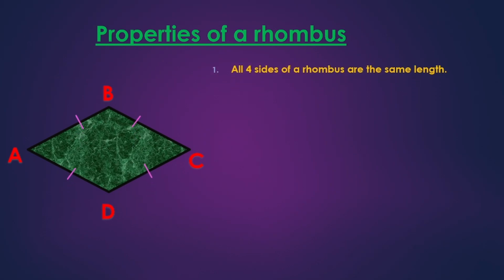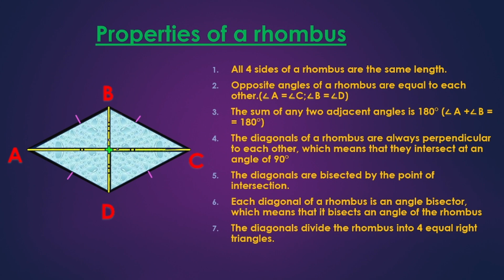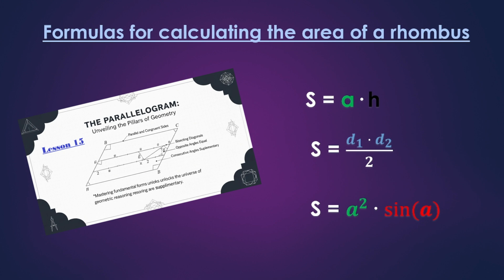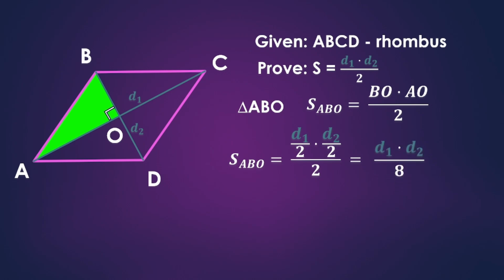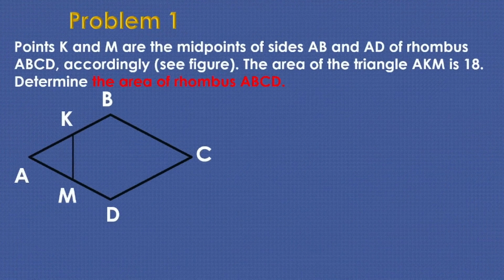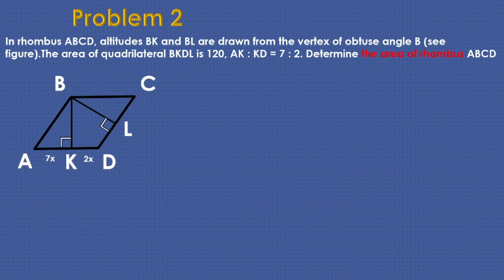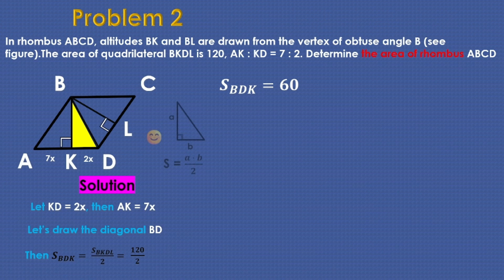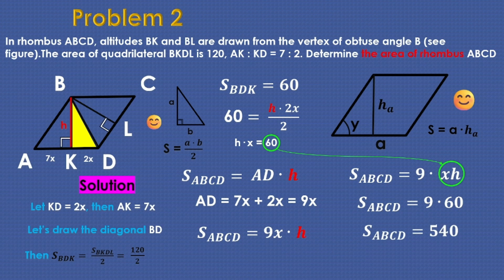♦️ RHOMBUS | Properties Explained ♦️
Hello everyone! 👋
Welcome to Lesson 16, where we’ll explore one of the most elegant shapes in geometry — the rhombus.

Diamond patterns are often found in architecture and landscape design. For example:
🏛️ Parc de la Villette – modern geometric layouts with diamond-shaped flower beds.
🌿 Versailles Gardens – classical symmetry using rhombus-shaped patterns.
🌇 Parc André Citroën – lawns and fountains designed with diamond structures for visual balance.

In today’s lesson, you will learn:
🔹 What a rhombus is and how it relates to a parallelogram
🔹 The properties of a rhombus (equal sides, perpendicular diagonals, equal opposite angles, etc.)
🔹 Formulas for calculating the area of a rhombus:
 1️⃣ S = a × h
 2️⃣ S = (d₁ × d₂) / 2
 3️⃣ S = a² × sin(α)
🔹 How to solve geometry problems involving rhombuses, using examples step by step

At the end, we’ll also go through a few practical problems to test your understanding!

If you understood everything — congratulations 🎉 you deserve a Ducati Streetfighter V4 Lamborghini 🏍️!
If something was unclear — don’t worry! Watch the video again, take your time, and never give up 💪

📚 Learn more about rhombuses and quadrilaterals here:

1️⃣ Khan Academy – Rhombus and properties

2️⃣ Math Is Fun – Rhombus Definition & Examples

3️⃣ CK-12 Foundation – Rhombus Geometry Lessons

4️⃣ Britannica – Rhombus Overview